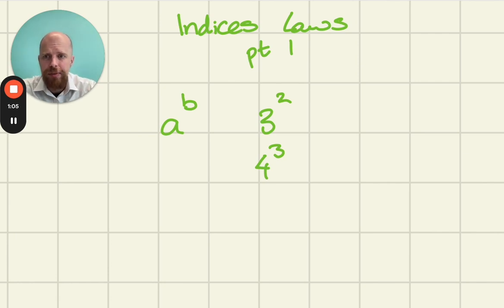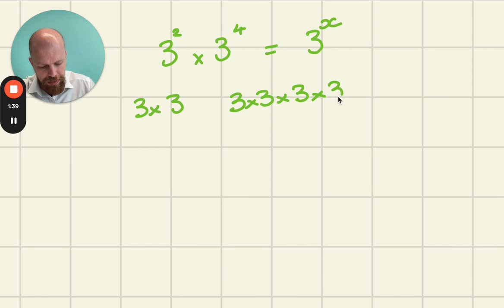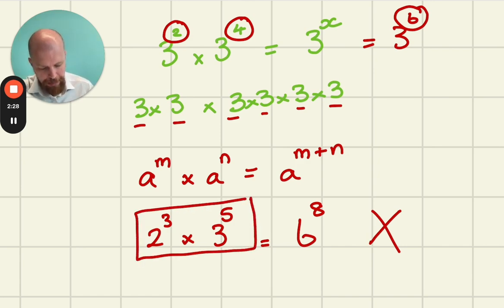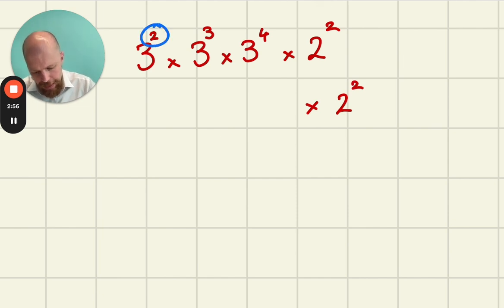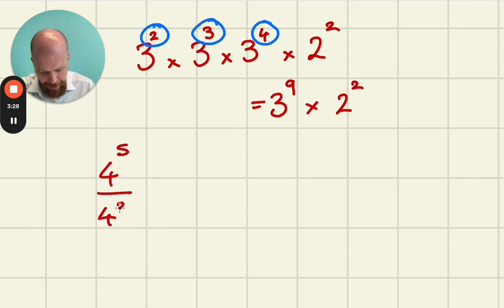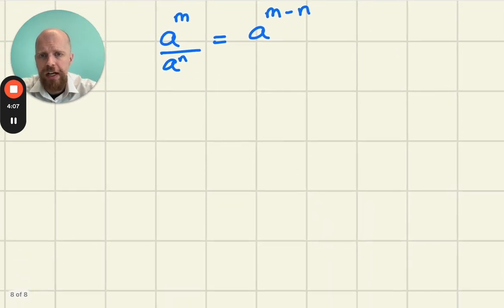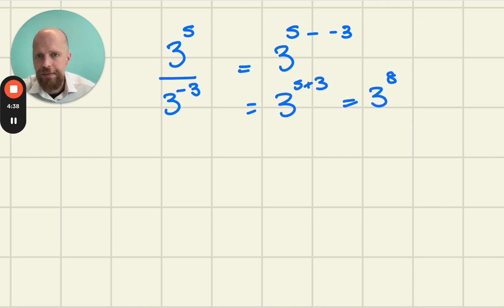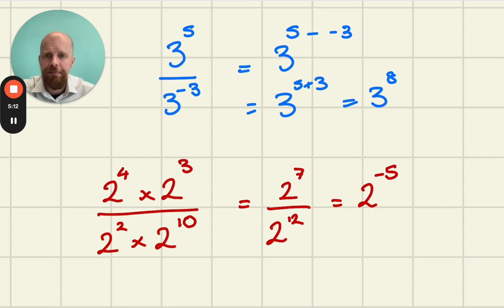Laws of Indices Pt 1 - Multiplying and Dividing - GCSE Maths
In part 1 of my series of the laws of indices, we learn how to multiply and divide numbers which are written in index form!